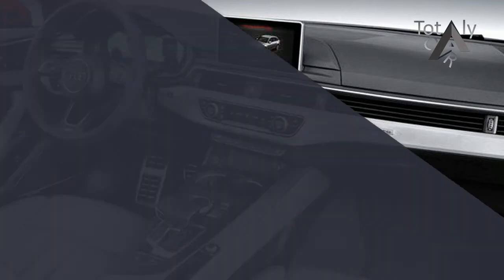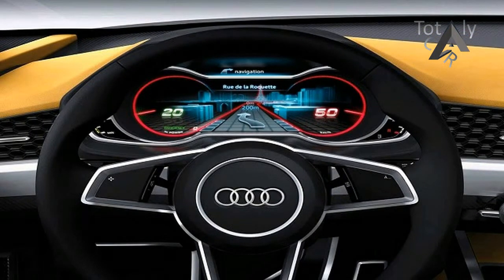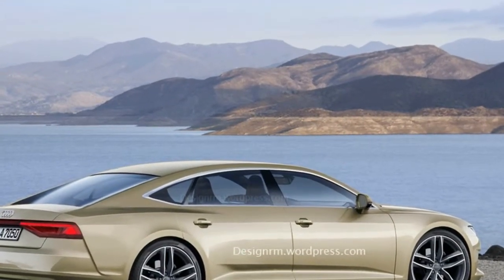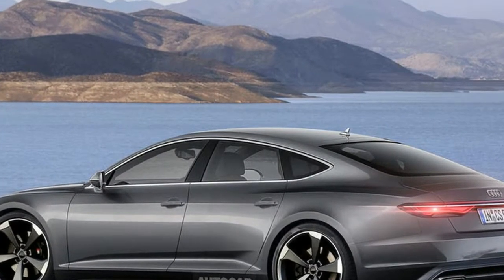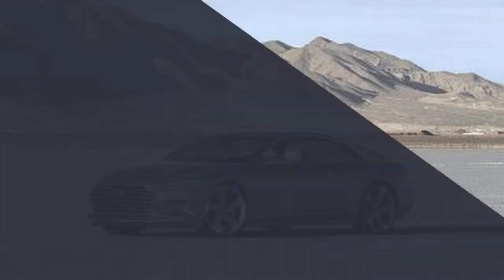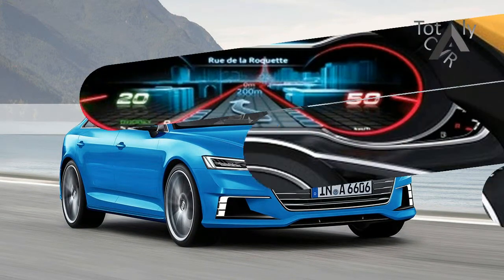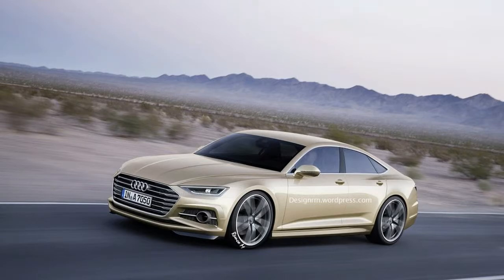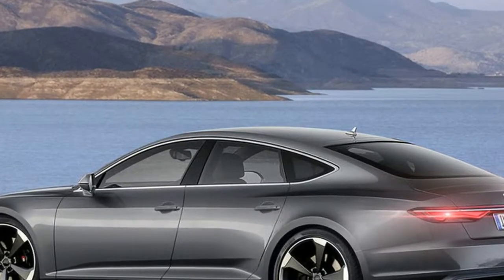HOT UPDATE !!!ALL NEW Audi A7 2018 - KING Of Its Kind WOW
HOT UPDATE !!!ALL NEW Audi A7 2018 - KING Of Its Kind   WOW - The Audi A7 is the German automaker's full sized 4-door 4-seater super coupe that takes on the likes of the BMW 6 Series Gran Coupe and the Mercedes CLS. Launched originally in 2010 with a facelift in 2014, the first gen A7 had lived out its life cycle quite well with iterations of the crazy twin-turbo V8 powered RS7. And now Audi has unveiled the second gen Audi A7 with sharper and more muscular styling that falls in line with the design direction that the likes of the new A8 and Q8 have taken. The new Audi A7 apart from packing in new infotainment, design and engine options will also be equipped with the hardware that will support Audi's upcoming AI package that is due to be launched in 2018.

Popular Post !